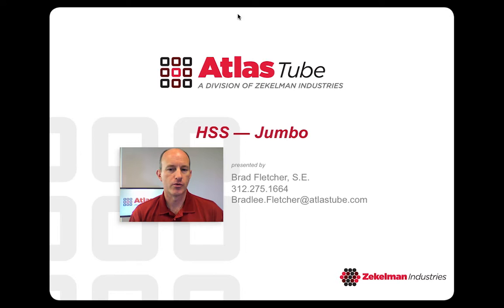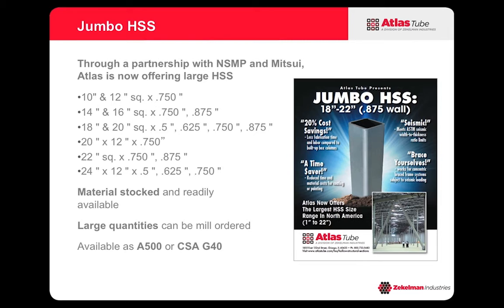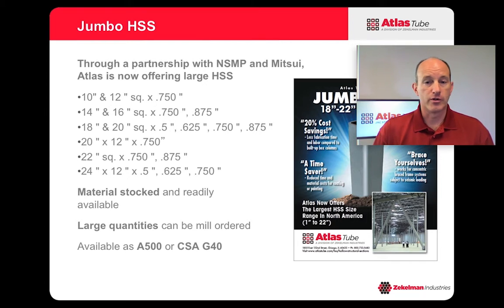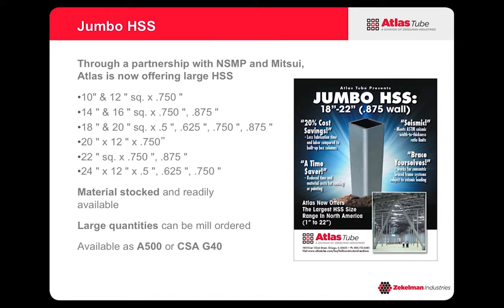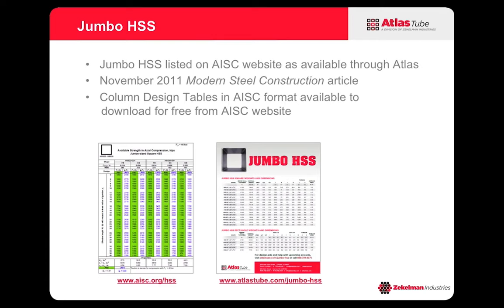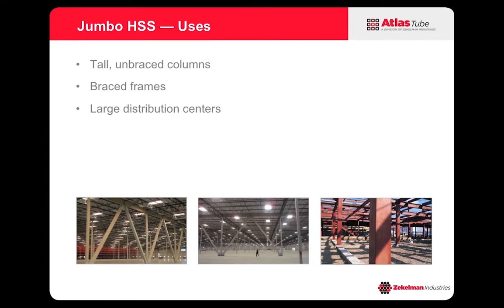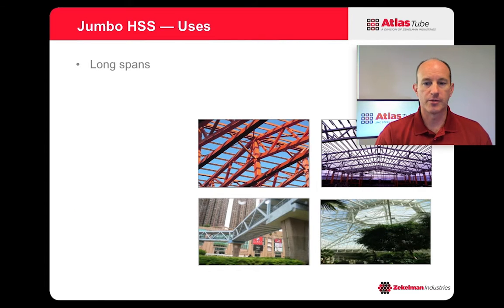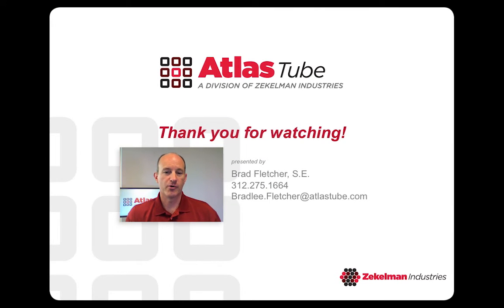Jumbo HSS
Atlas Tube is the leading provider of HSS in North America, including Jumbo HSS sizes. Hear from Brad Fletcher, S.E., in our fourth installment of our video series, Designing with HSS: Jumbo HSS, on why these sections solve the challenges of complex design issues for engineers.